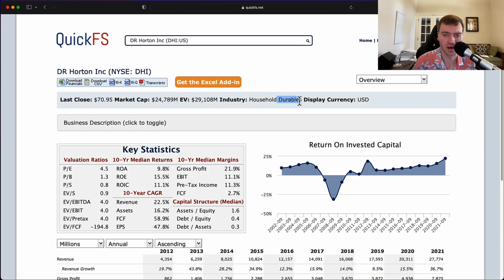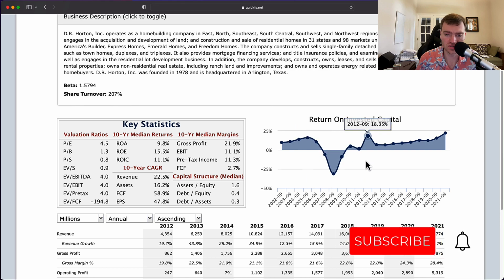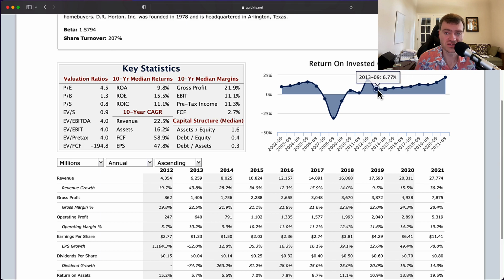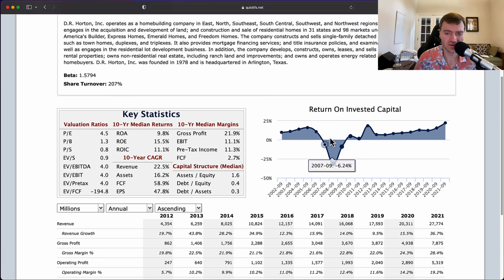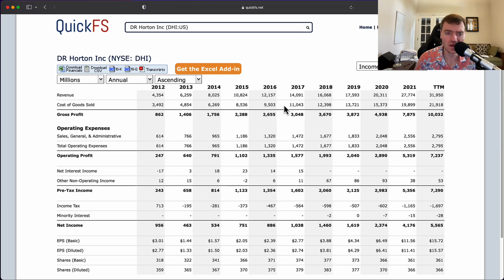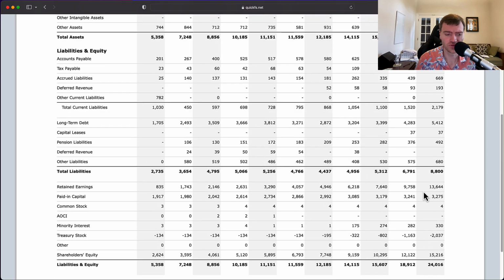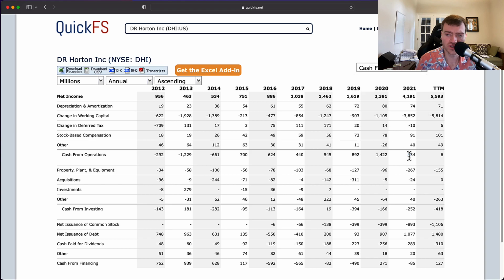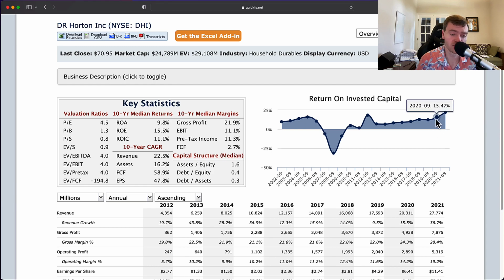$DHI - DR Horton has Massive Upside Potential with ONE major risk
I analyze DR Horton, stock ticker: $DHI in a short 10 minute video focused on fundamental stock analysis. My goal is to quickly determine whether this is a high-quality company worth investing in.

In addition, I provide a stock valuation analysis breaking down the current stock price compared to my target stock price for DR Horton stock.